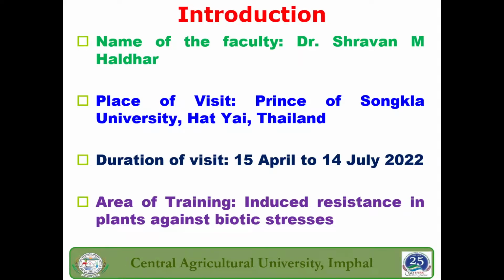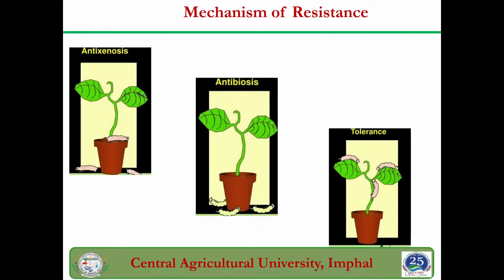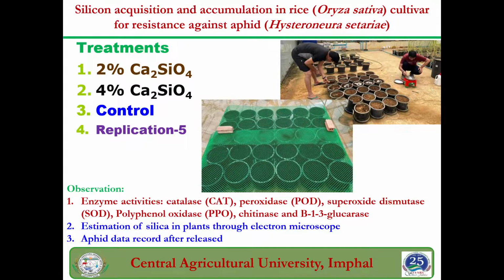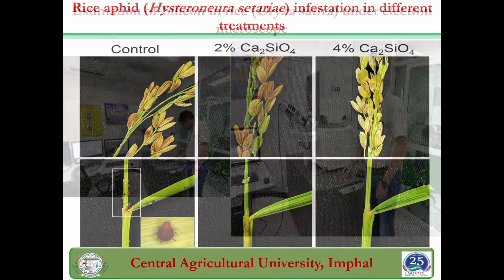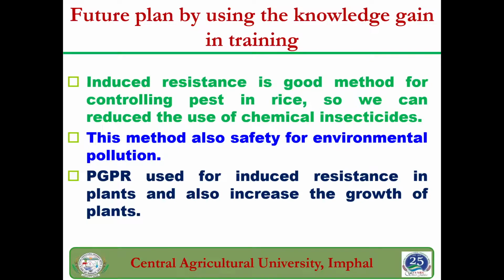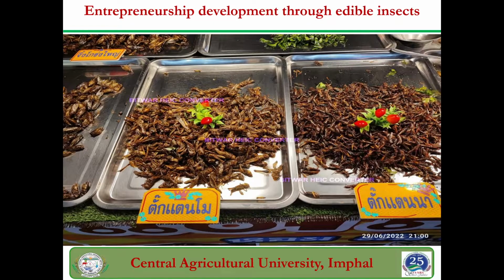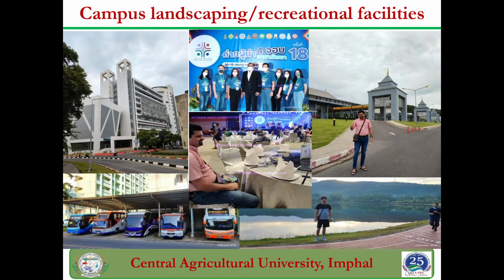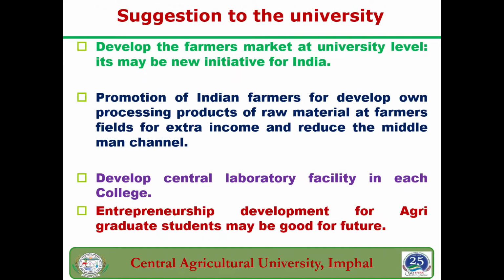Induced Resistance in Plants against Biotic Stresses: Foreign Visit Presentation